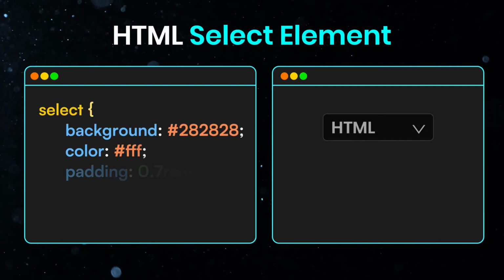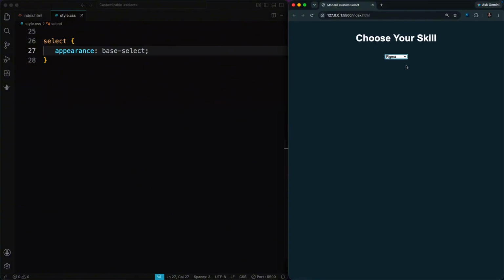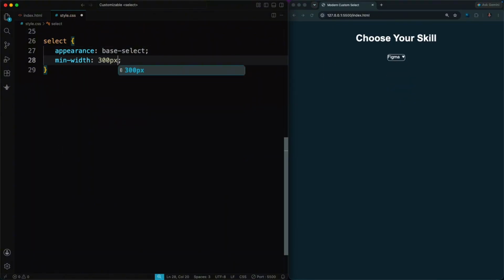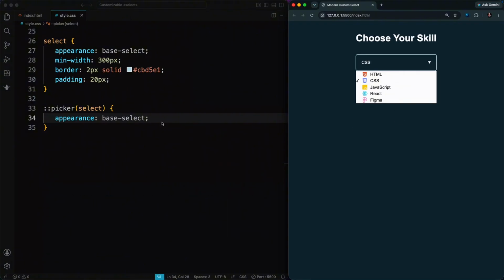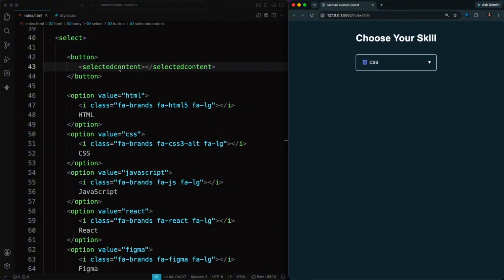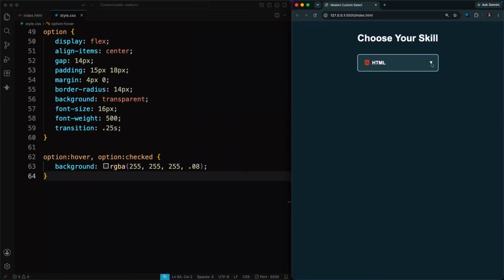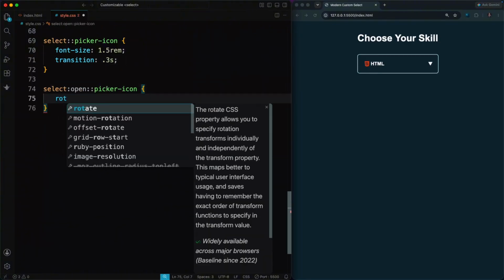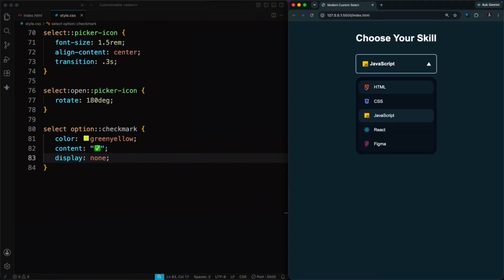Customize a Select Dropdown with HTML & CSS | Easy Example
Learn how to customize a select dropdown using only HTML and CSS — no JavaScript or external libraries required!

In this video, we'll build a simple, clean, and modern dropdown with a practical example. You'll learn how to style the dropdown, customize its appearance, and create a better-looking form element using pure HTML and CSS.

In this video:
👉 Create a select dropdown with HTML
👉 Customize the dropdown with CSS
👉 Style colors, borders, spacing, and fonts
👉 Build a clean dropdown example
👉 No JavaScript required
Perfect for beginners learning HTML & CSS and frontend web development.